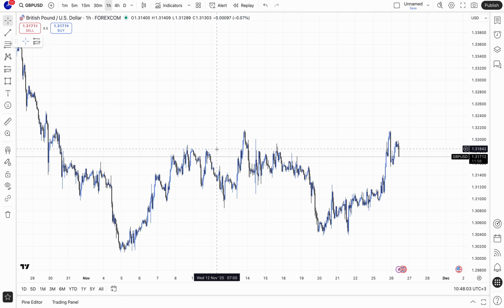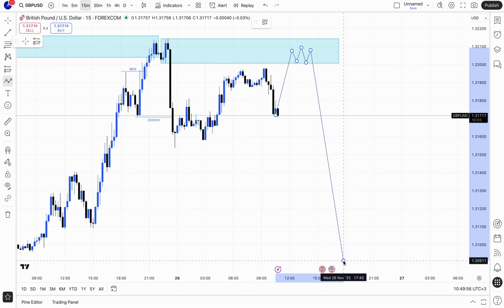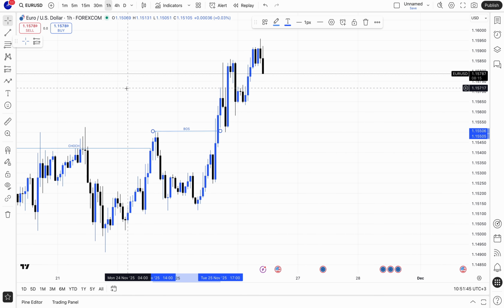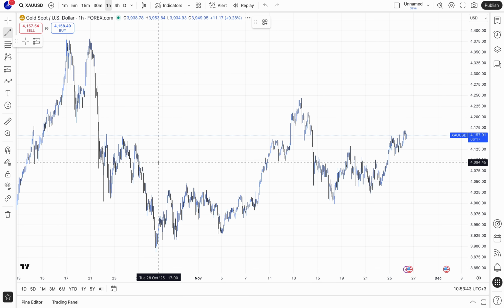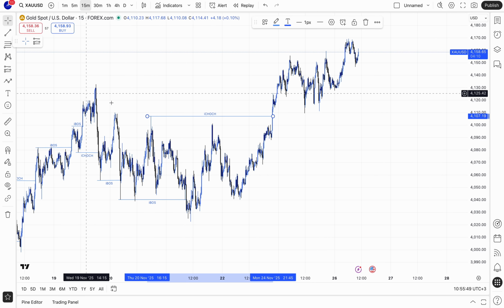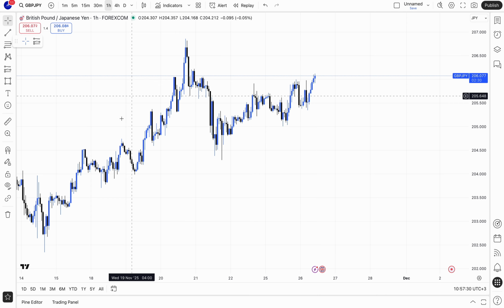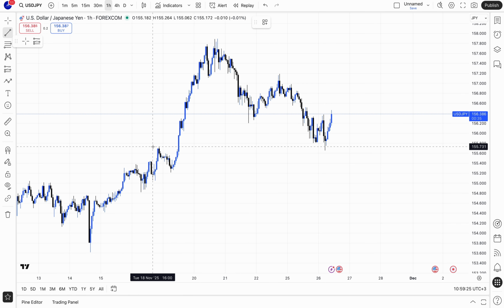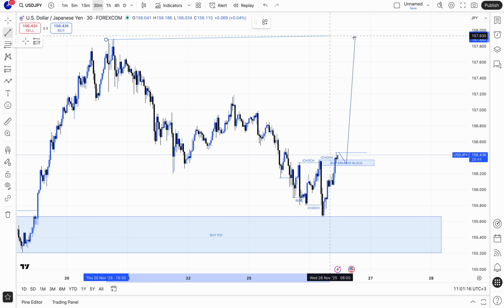DAY TRADING SETUPS AND PLAN OUTLOOKS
DAY TRADING SETUPS AND PLAN OUTLOOKS 26 NOV 2025